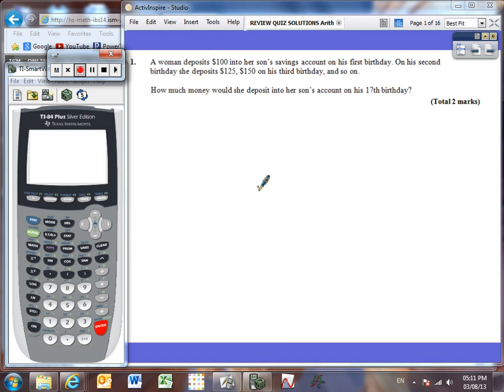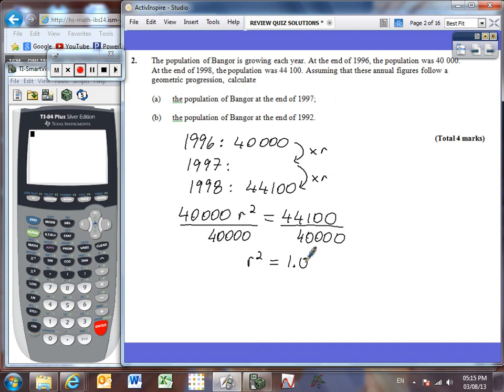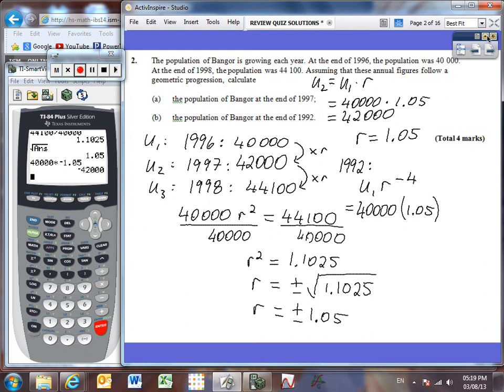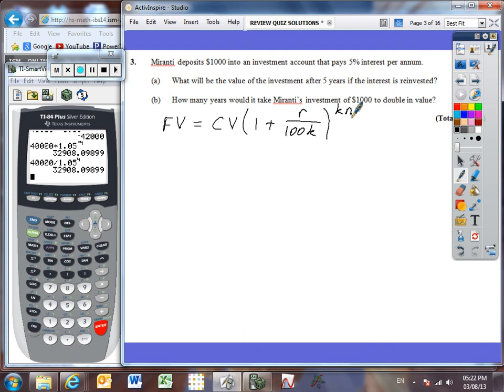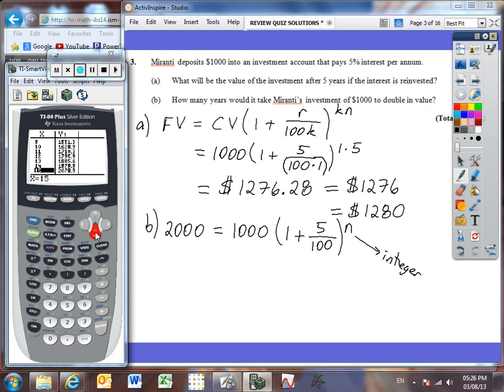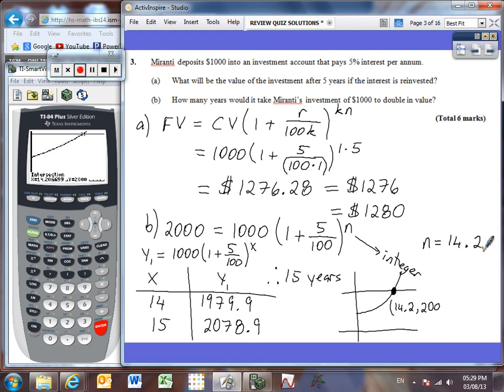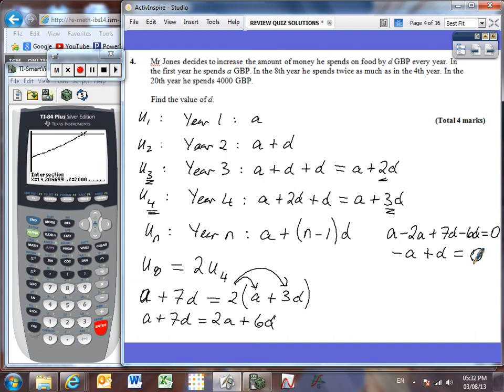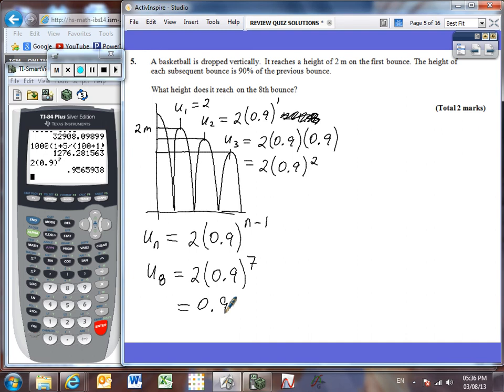Review: Sequences and Compound Interest - PART 1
Sequences and Compound Interest